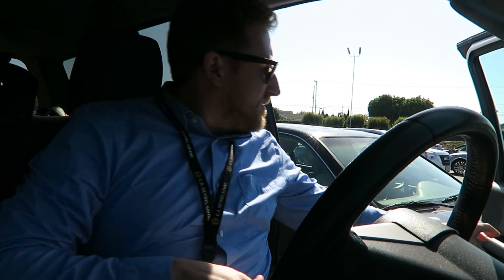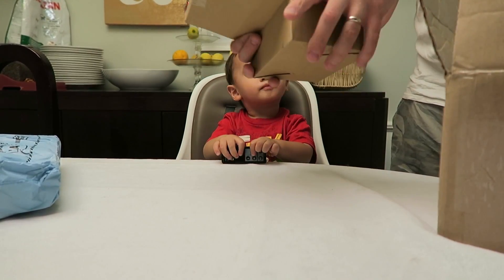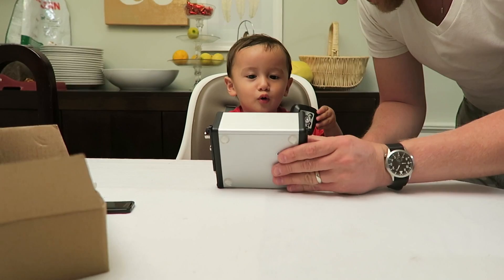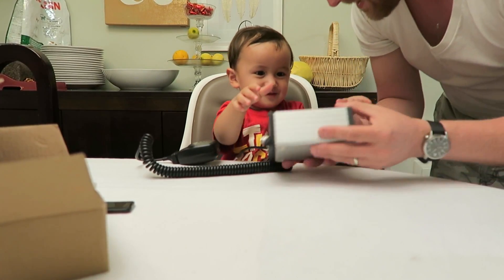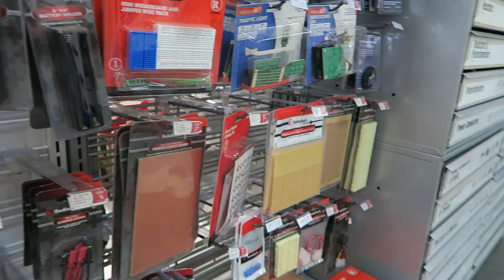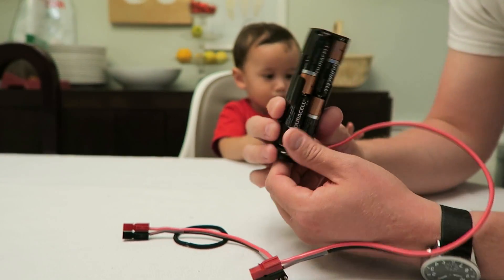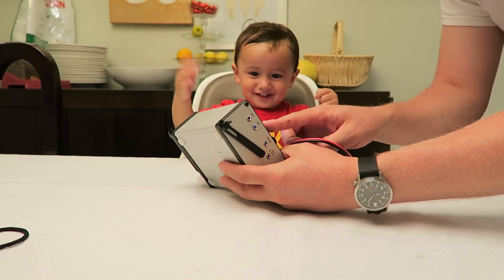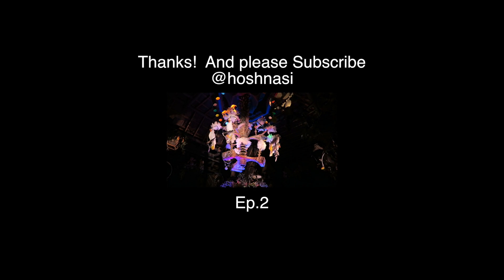Poke my mailbag